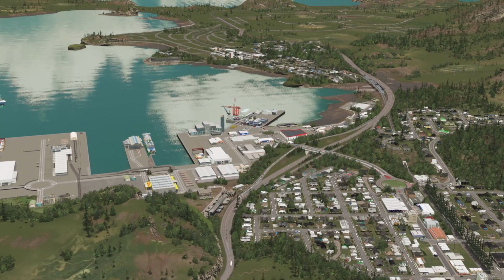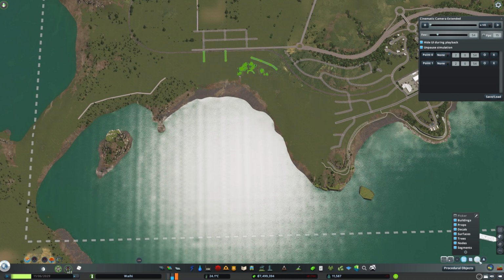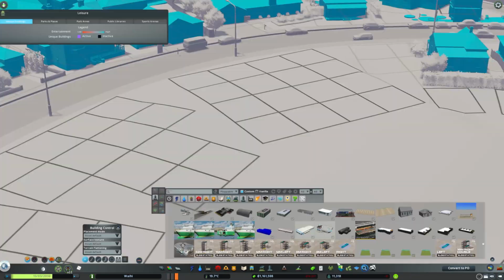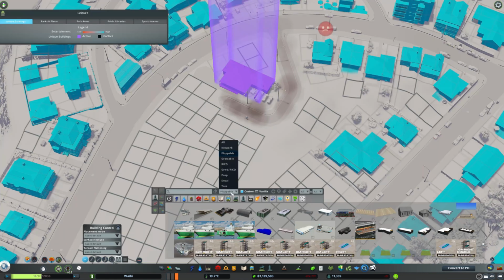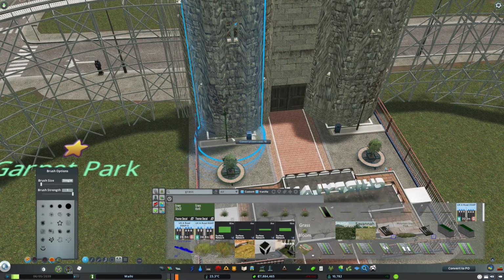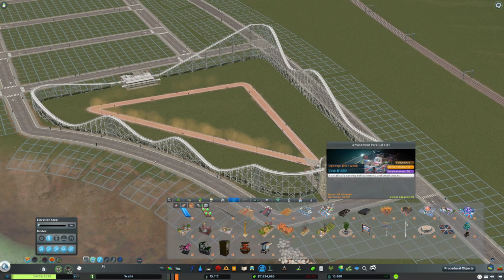How To Add Unique Areas To A City | Cities Skylines - Waihi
Welcome to wonderful Waihi!  (Pronounced Why - He) This series is based on a location from New Zealand and the city is a combination of Auckland, Melbourne and a bunch of North American cities.

I'm trying to make a very realistic city with this series and intend to run this alongside Lake Hayes in CS2. The map is available from the link below as well as the theme to go with it. Please rate it if you use it! It's appreciated.

Waihi is a fictional place based on New Zealand. Huge alps, lush forests and spectacular blue lakes and rivers can be found in the south Island of NZ and are represented in this map. The north Island is represented by the coast lines, hidden surf spots, back sand beaches from volcanic activity and flat plains perfect for farming are just some of the things you will see in Waihi.

As well as being as realistic as possible, I would like it to function well within game. Thanks to BlueThunder for his help with the series.